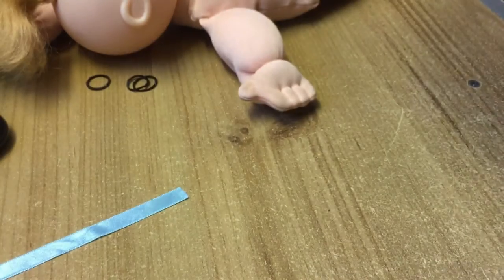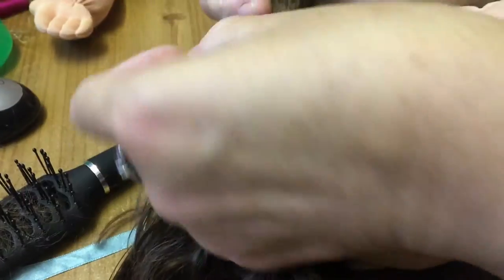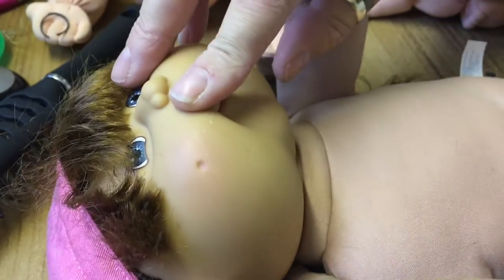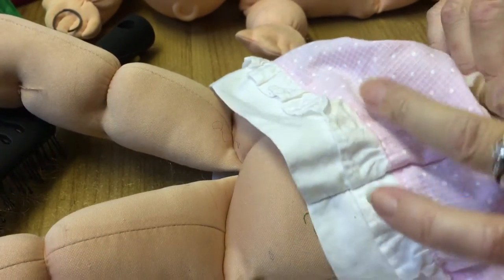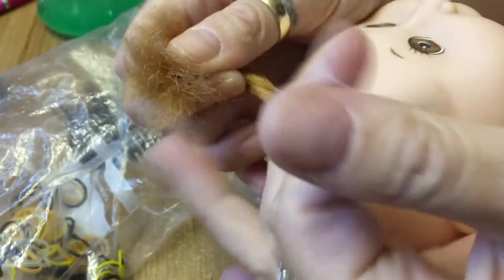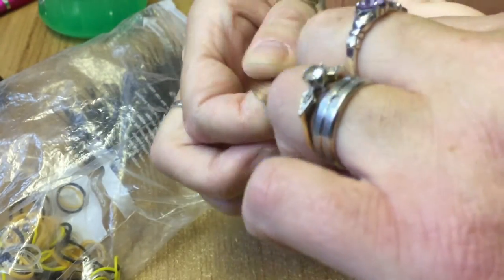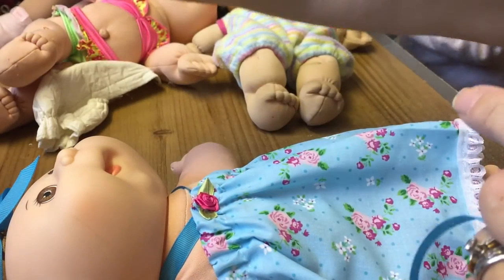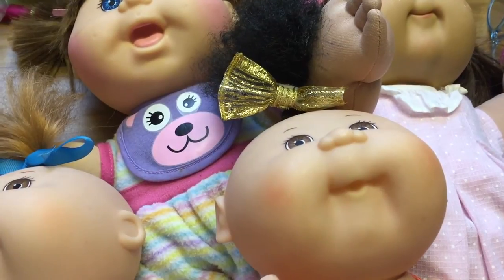CABBAGE PATCH DOLLS MAKEOVER AND SIMPLE DRESS MAKING - ADULT COLLECTOR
MAKING OVER OUR 4 LITTLE CABBAGE PATCH DOLLS FROM THE CAR BOOT - INCLUDES A SIMPLE LITTLE DRESS  - HOPE YOU ENJOY